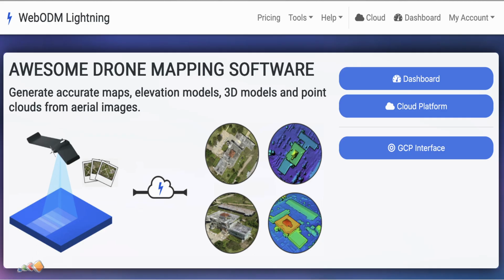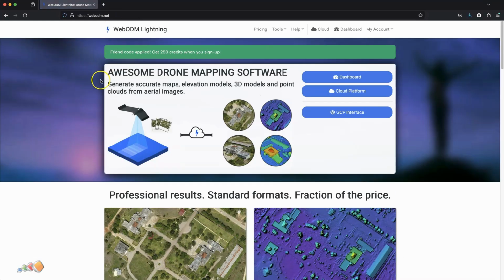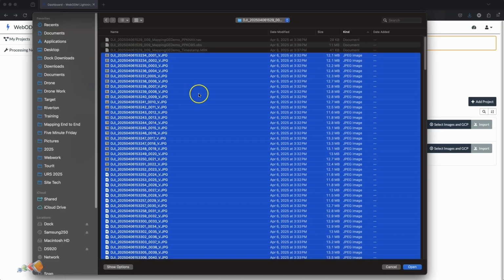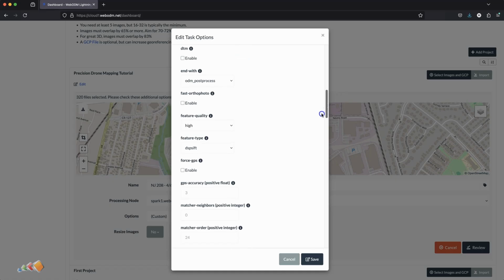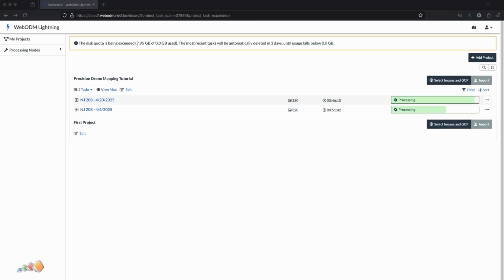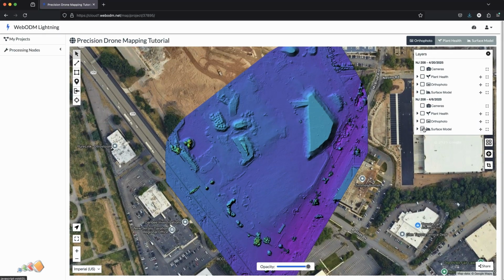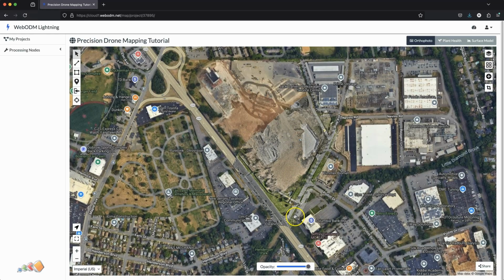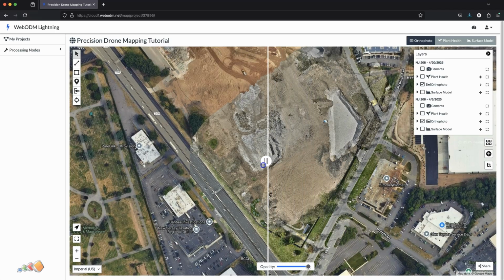Precision Drone Mapping Series: Lesson 3: Processing Your Data with WebODM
Welcome to Lesson 3 of the Precision Drone Mapping Series!
In this video, we take your raw drone imagery and turn it into professional maps, 3D models, and elevation data — using WebODM Cloud.

We’ll walk through:
✅ Why we chose WebODM over other popular processing tools
✅ How to set up your account and upload your drone images
✅ The best default settings to start with
✅ How to monitor your processing and download or share results
✅ How to compare multiple maps using WebODM’s split-screen tools

You’ll learn everything you need to quickly process drone mapping projects and share them professionally with clients or your team — without needing expensive hardware or complicated software.

Mapping Masterclass: From Planning to Delivery

Coming up next in Lesson 4:
We’ll show you how to take your maps, 3D models, panoramas, and videos and bring them together into a single interactive web portal for easy client access!

00:00 - Introduction
00:16 - Processing Options
00:50 - Installation Options
01:22 - WebODM Cloud
01:30 - Signup Bonus
01:42 - Creating a project
02:04 - Process Your Images
02:32 - Processing Options
03:28 - Setting up to compare multiple maps
03:51 - Viewing the Results
04:01 - Share using a link
04:32 - Compare Two Maps Side by Side